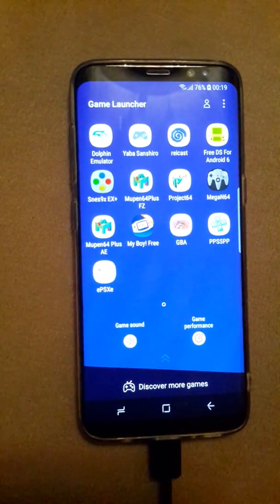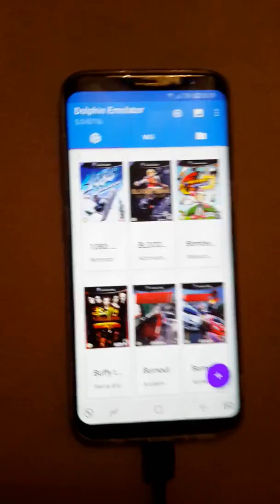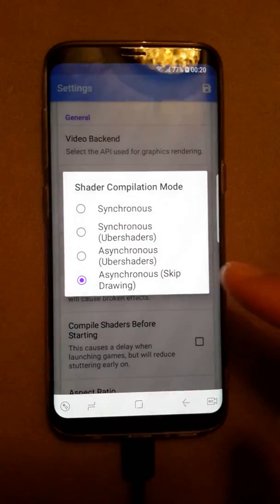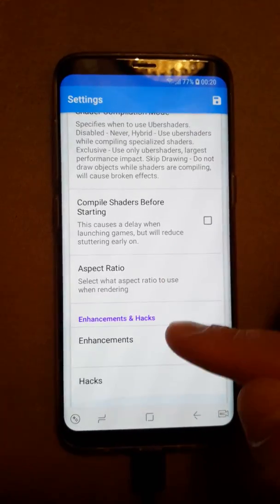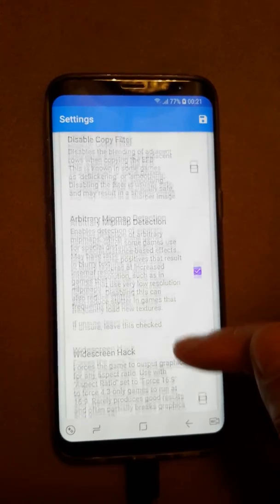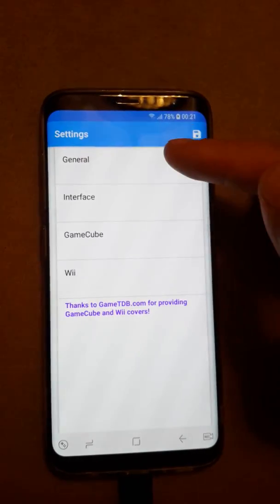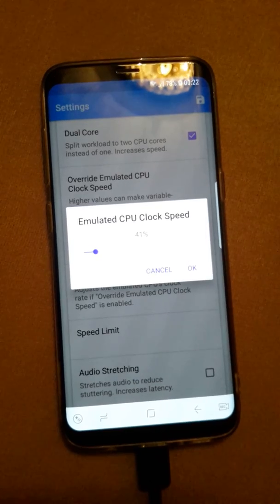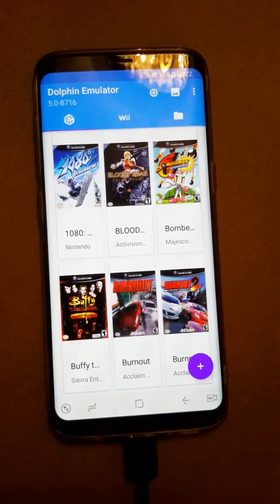Best SETTINGS DOLPHIN - S8 Exynos S9 Exynos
Best SETTINGS DOLPHIN Emulator - S8 Exynos S9 Exynos